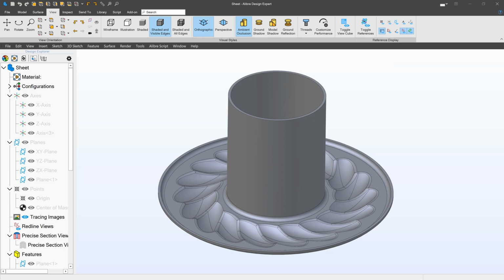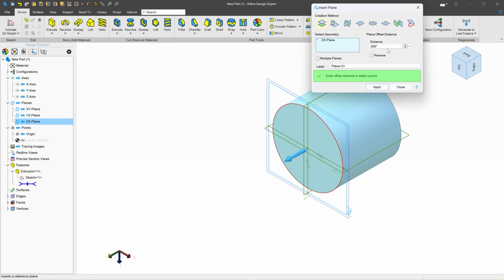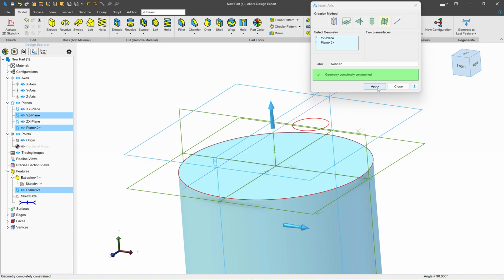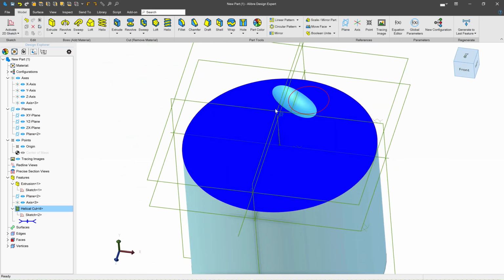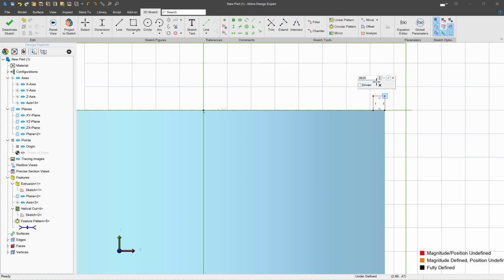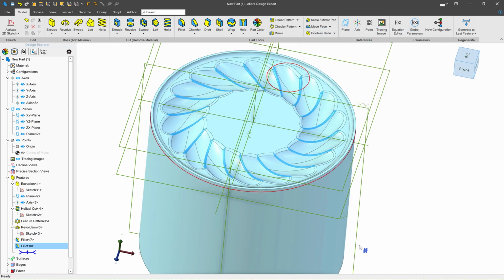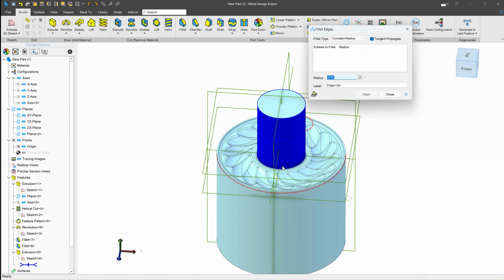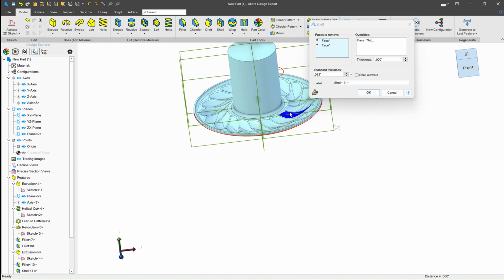Lets Model This Interesting Baking Dish Geometry In Alibre!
Getting a complex geometry down to a constant thickness is easier than it looks with my wife's bundt cake baking pan.  When modeling this, I had nothing bundt fun!